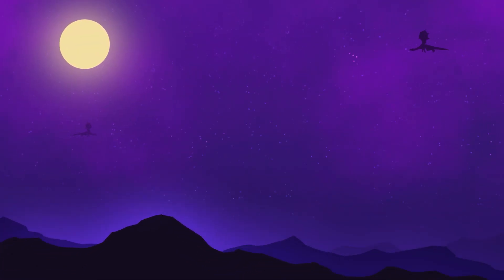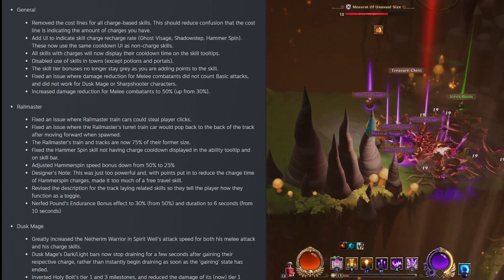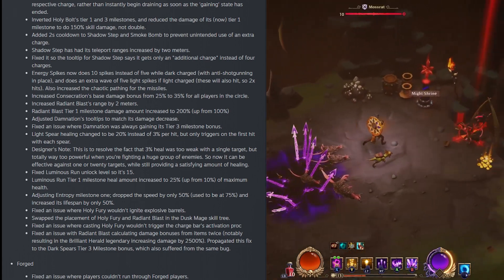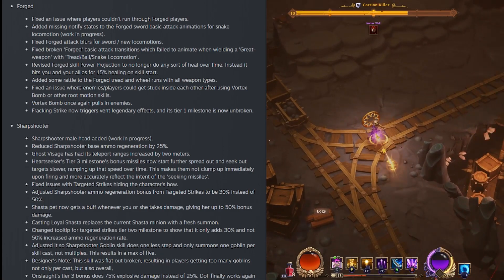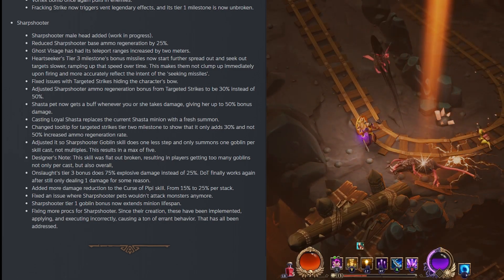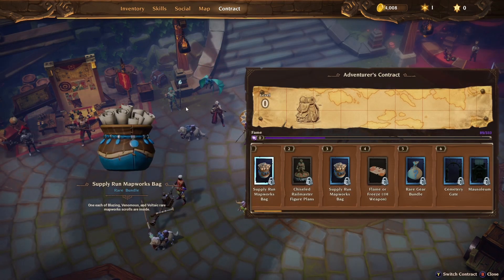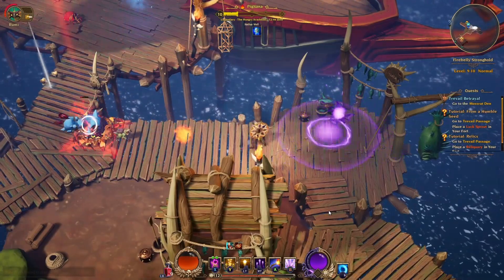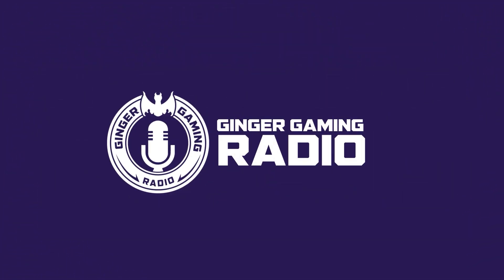Torchlight 3 Patch 12.01 Class and Battle System Changes | Overview and Thoughts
The dusty halls of the industrious dwarves echo with the shrieks of the voltura and clank of the automatons. This abandoned ruin is where the final act of Torchlight 3 takes place. Long-abandoned machinery and watchful clockwork creations are being looted by the avian voltura, who are allied with Mother and the netherim. Blast, break, crush and crash your way through monsters, traps, champions, and bosses as you complete the Torchlight 3 storyline.

Ginger Prime is a Video Game Channel that loves to talk about Video Games. Here you will find a focus on ARPGs (Action RPGs) like PSO2 (Phantasy Star Online 2), Anthem, Outriders, and more multiplayer RPGs that I'm excited to share. This channel will focus in on news and guides, so if you need any help, just let me know.

Outline
0:00 Introduction
1:09 Battle and Class Changes
8:23 State of the Game (My experience)
11:46 Final Thoughts and Thanks